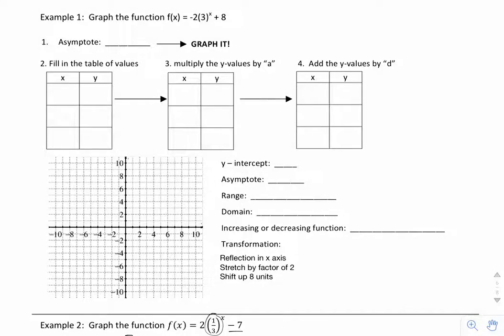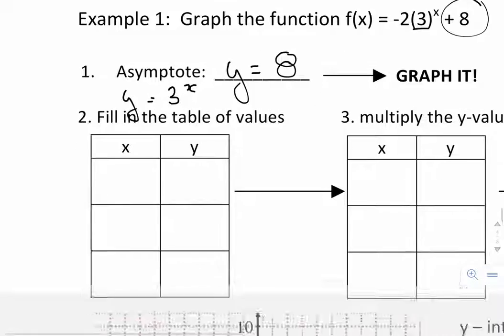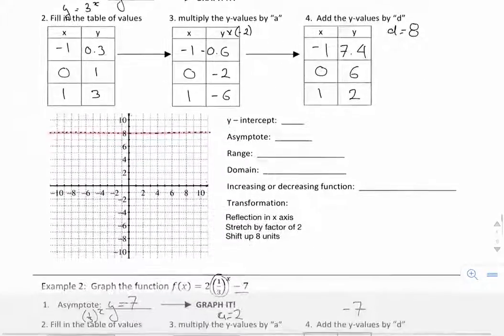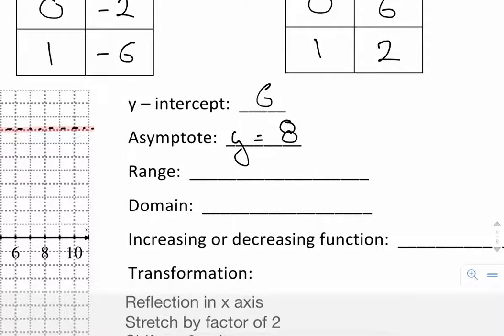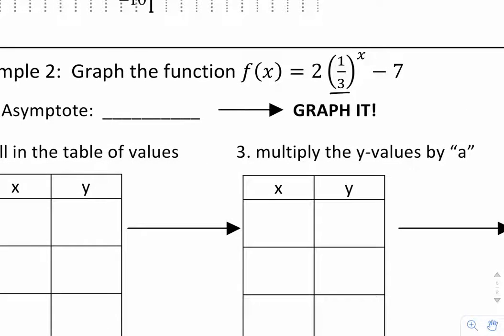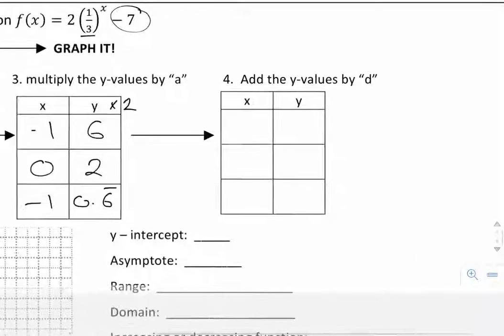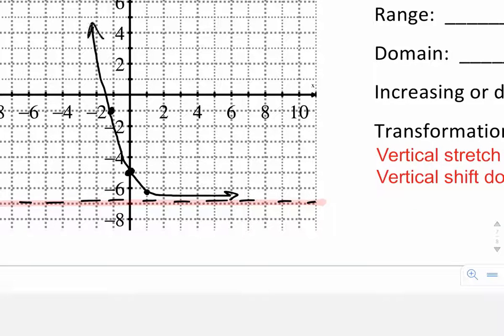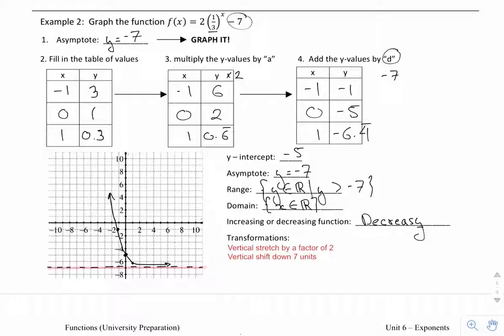Transformations of exponential graphs I